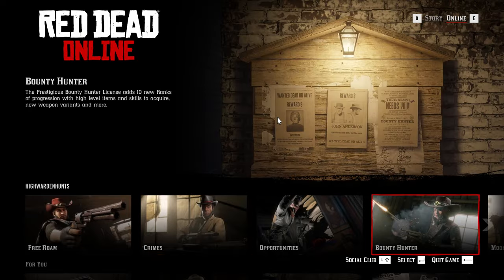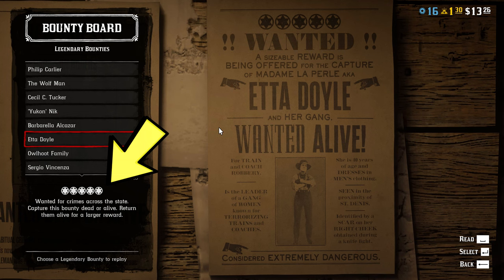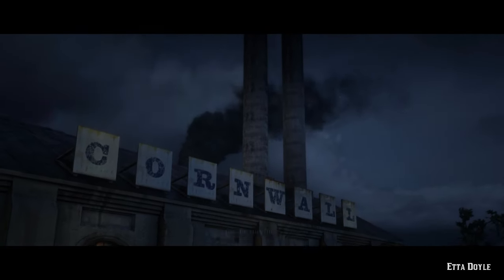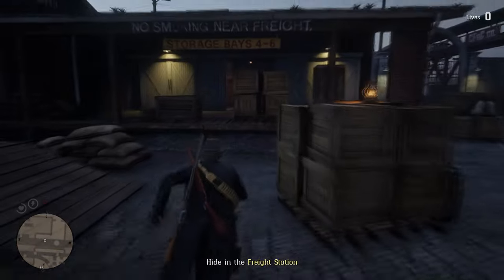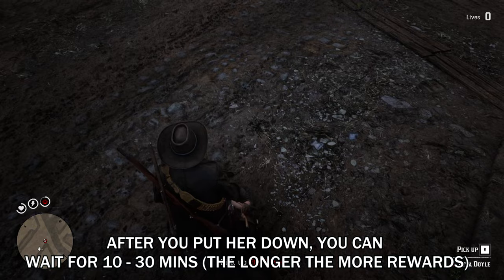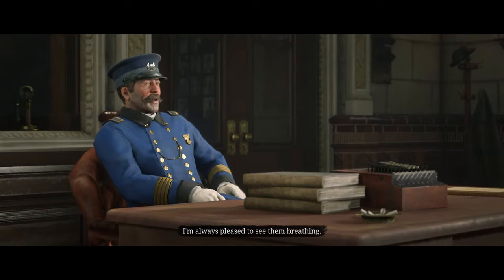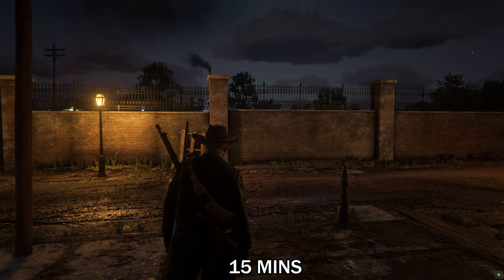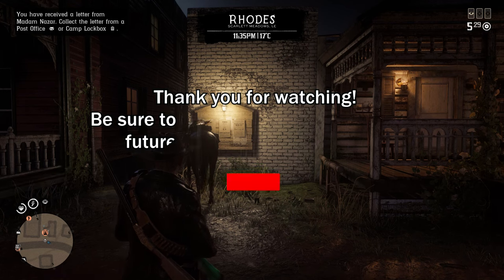HOW TO LEVEL UP BOUNTY HUNTER | GET MAX GOLD & XP THE FASTEST & EASIEST in Red Dead Online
This video will show you the fastest way to level up Bounty Hunter Level as well as gain a huge chunk of XP/Money/Gold at the same time in Red Dead Online.

Rewards:
15 min - 0.36 Gold Bar / 1.1k XP / 1.2k Bounty Hunter XP / $200
30 min - 0.54 Gold Bar / 1.6k XP / 1.6k Bounty Hunter XP / $217

If you need help, you can get people to help you out in discord